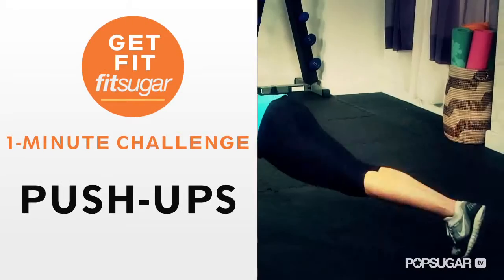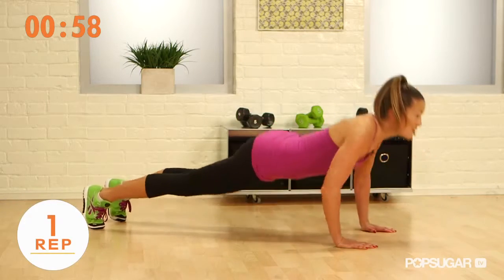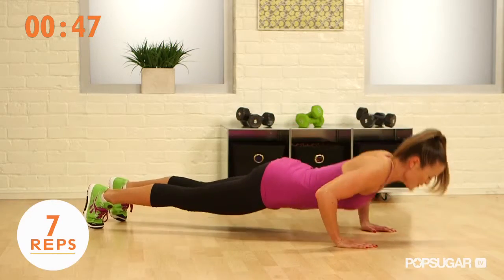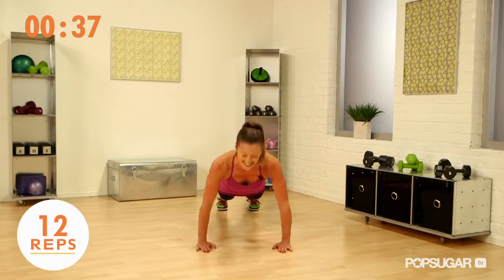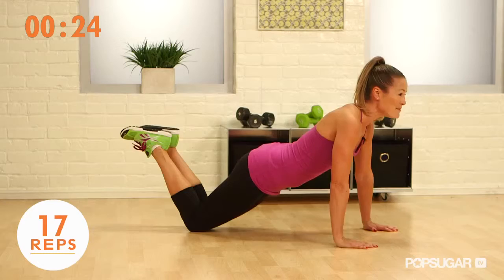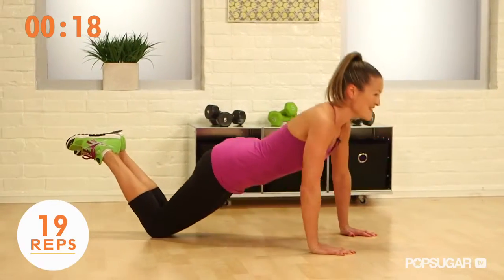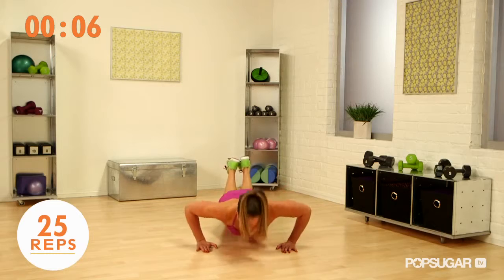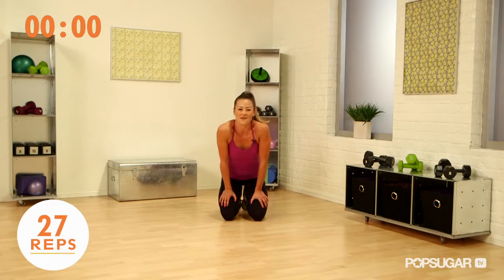One Minute Fitness Challenge Push Ups